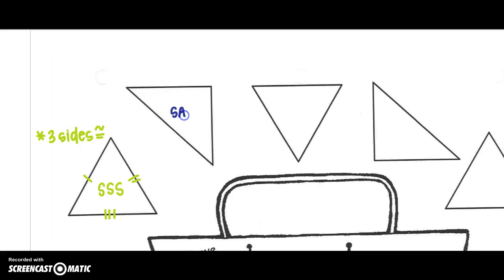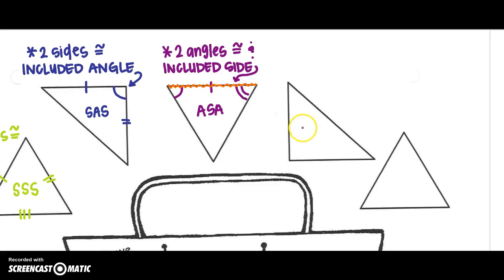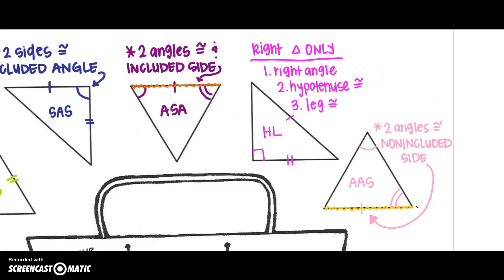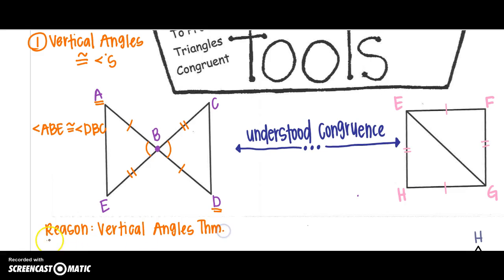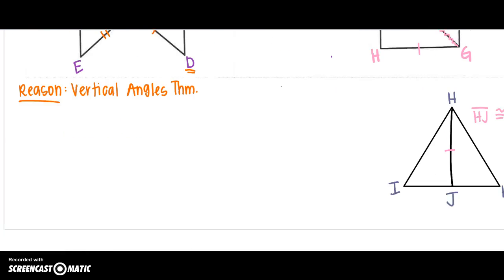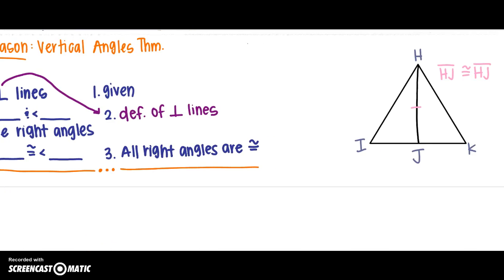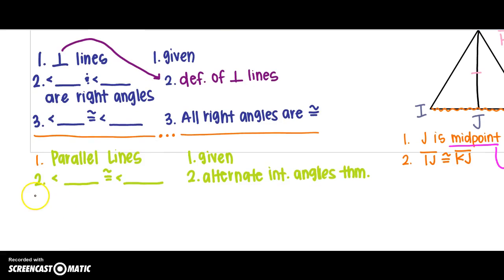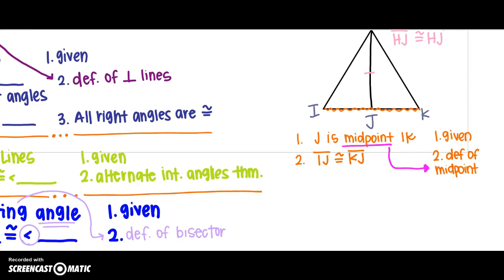Chapter 4 Tool Box: Prove Triangles Congruent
Prove Triangles Congruent